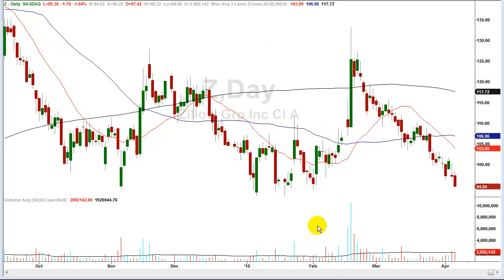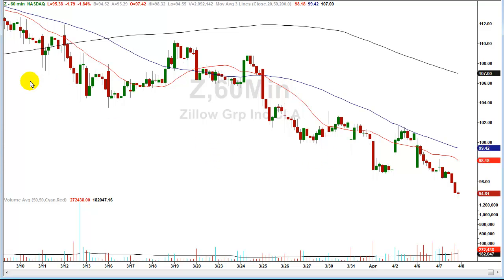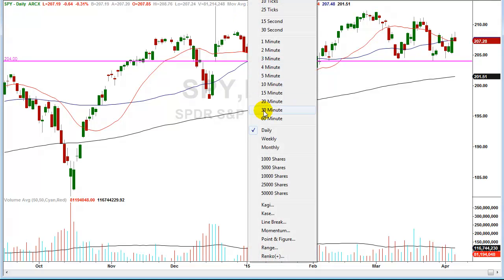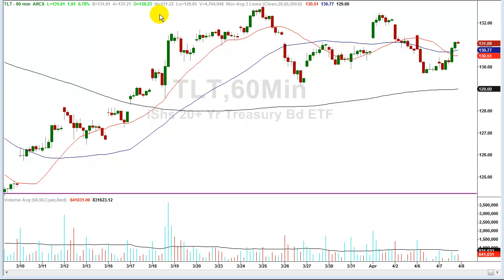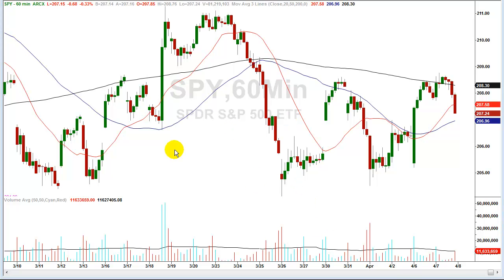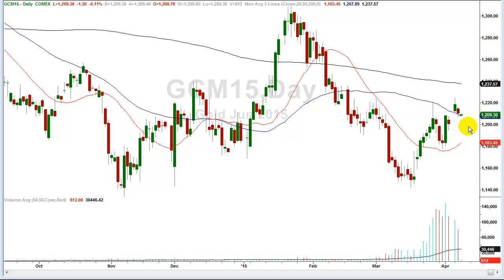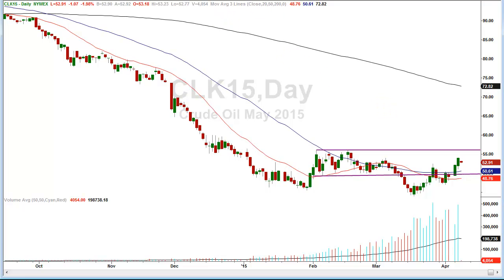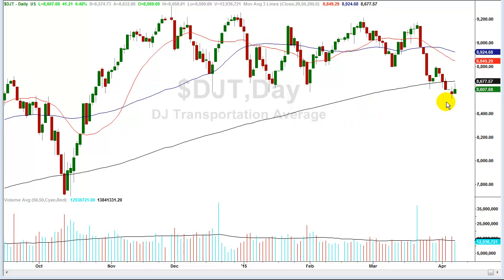Episode #605 Trade the markets that have obvious price action.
If you listen to the media you would learn that crude oil was up today on various Geo Political concerns among other widely accepted cause and effect relationships.

Or:

Was it up because it's making a run for the top end of the channel?

You can decide for yourself whether the trend lines on the charts are meaningful, or the news they tell us has anything to do with the movement in a market.

If the media is informed, then why are they always telling you the reason after the fact, while here you generally learn what the move will be before it happens?  At least the ones with high probability of success.

How it works is Interesting to say the least.

Today stocks had a less than desirable close for those that are bullish.  Is it cause for concern?  This will obviously be discussed in tonight's analysis.

The gold market did exactly what was discussed last night.  Gold spent the entire day hovering around $1207 - $1210.  This is a normal retracement from the most recent move upward.  We may see another day or two of "stuck in the mud" trading, but then the rally should resume.

Yesterday it was mentioned that the bond market was due for a bottom today.  Today the bond market bottomed.  No surprise looks please.  We will review TLT and interest rates in the video tonight.

The US Dollar found it's way back into rally mode, at least for today.  The "zone" is our objective and we'll try and exercise patience while we wait.